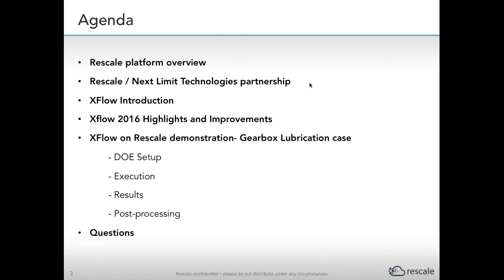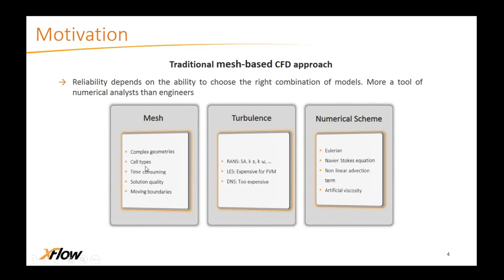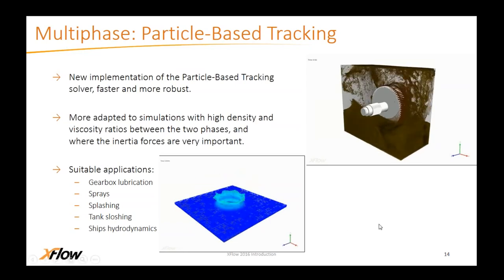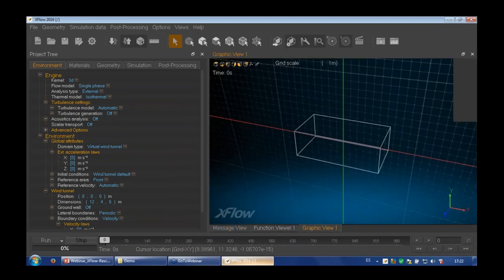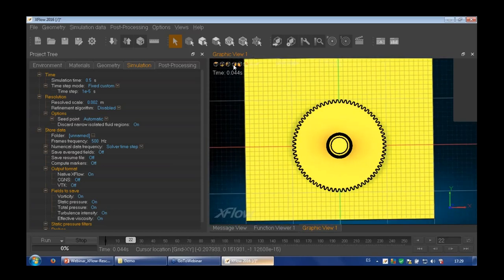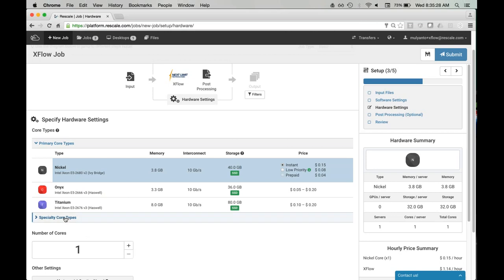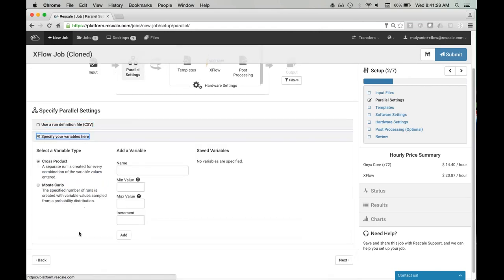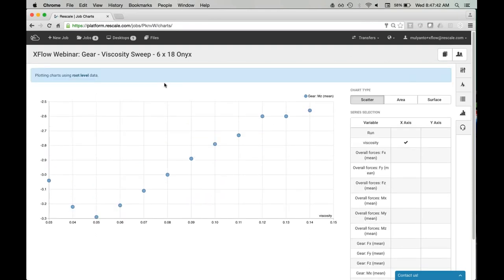Running XFlow 2016 in the Cloud with Rescale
In this webinar, Rescale and Next Limit Technologies highlight the new features and improvements available with XFlow 2016.  See how to purchase pay-per-use XFlow licenses directly on the Rescale platform to seamlessly accelerate your simulation workflow.  A Gearbox Lubrication case with real moving parts will be used to demonstrate the new multiphase capabilities of XFlow 2016.  XFlow users will learn how they can instantly scale out their analyses by leveraging Rescale's dynamic and flexible platform.

to learn more about Rescale's cloud HPC platform.